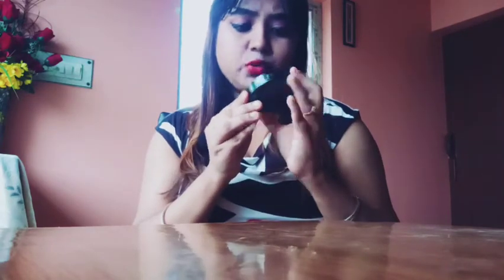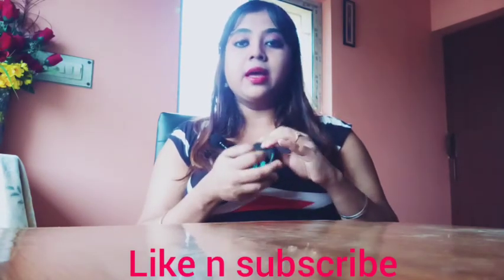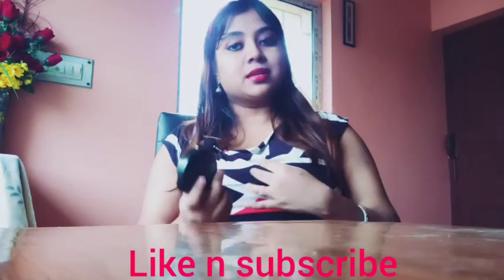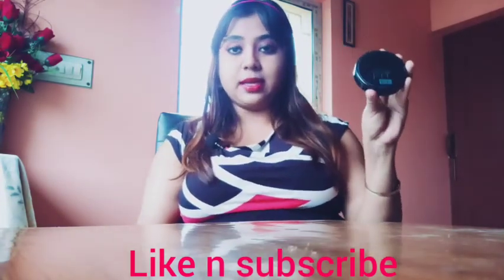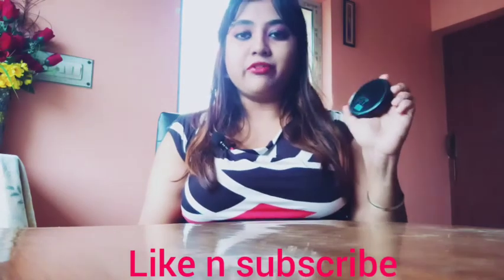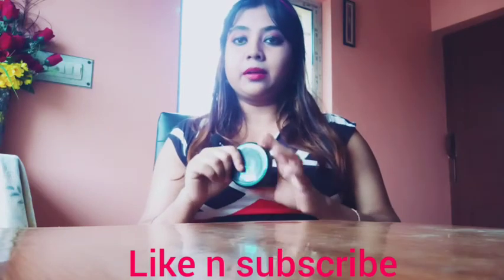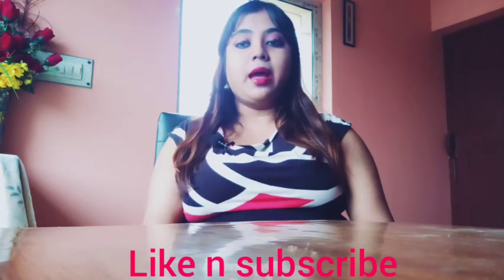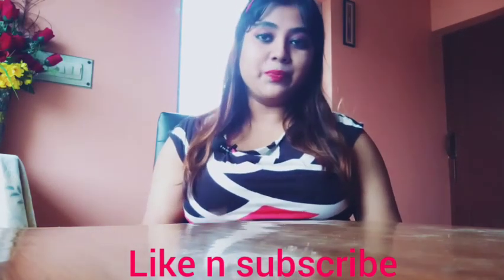Maybeline fit me compact(light ivory shade) review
With SPF 28, total oil control upto 12 hrs

Musician: @iksonofficial